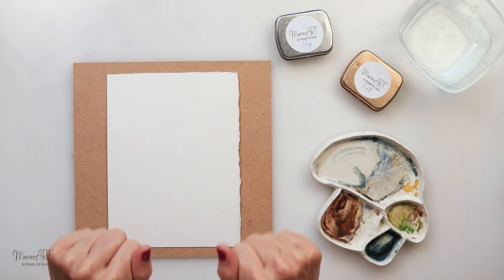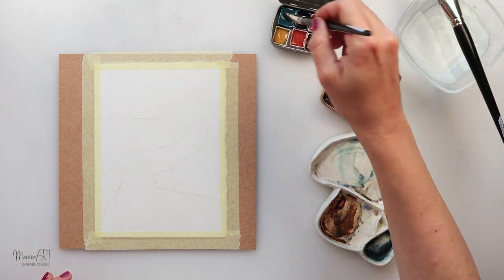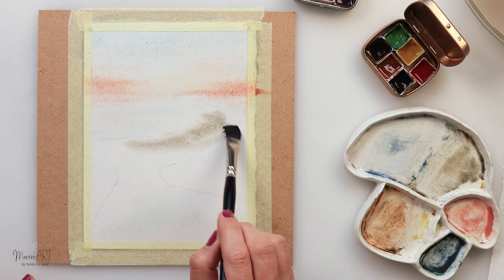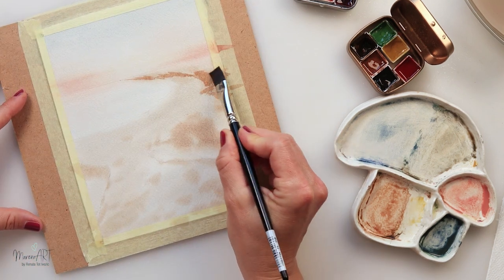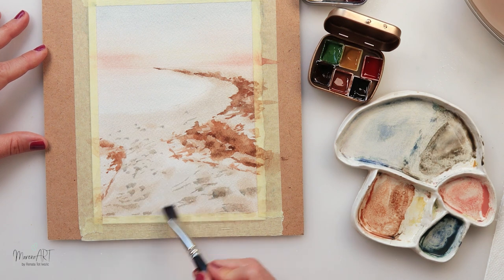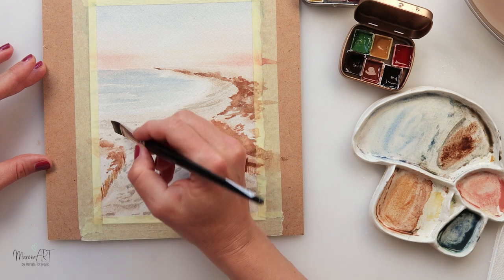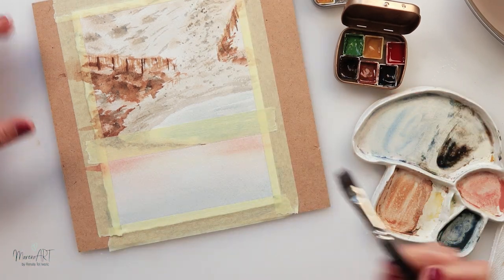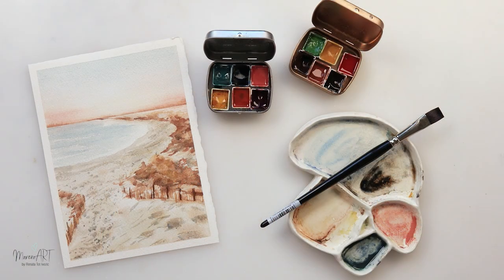Watercolor beachscape - simple and loose sea painting + FREE sketch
In this video I am painting a simple and loose beach painting.

My shop with watercolors (set in this video is Earth and Sky) and palettes

To paint it I used:
***Paper:
Arches cold pressed watercolor paper 400gsm / 140lb

***Watercolors :
I used eco-friendly watercolors I made myself
Set Earth and Sky

 ***Brushes:
Raphael Flat No 12 and 22

Renata